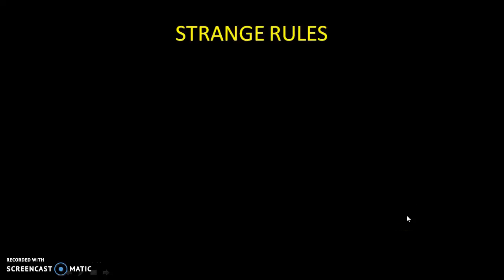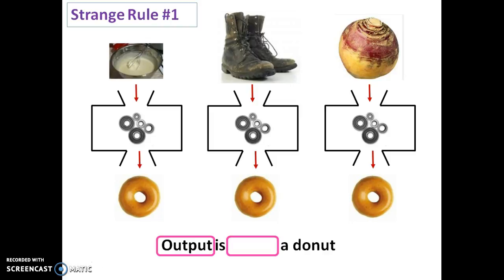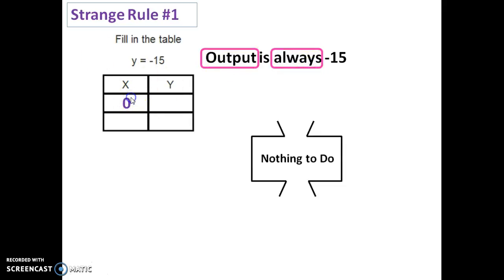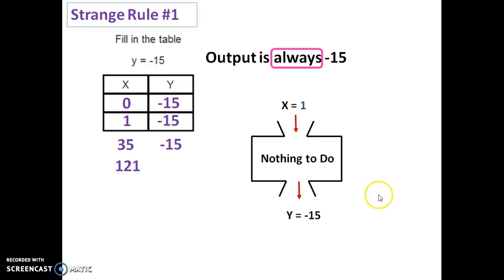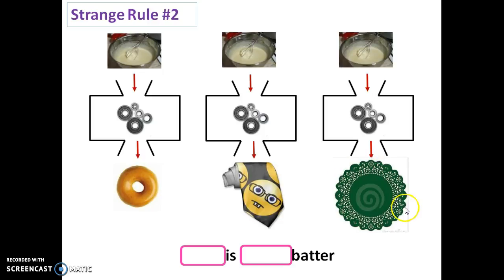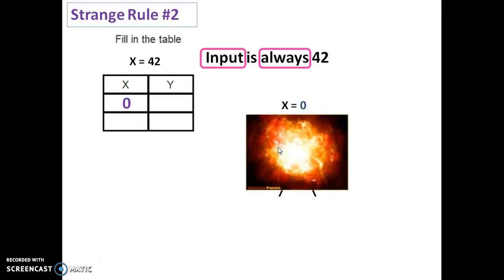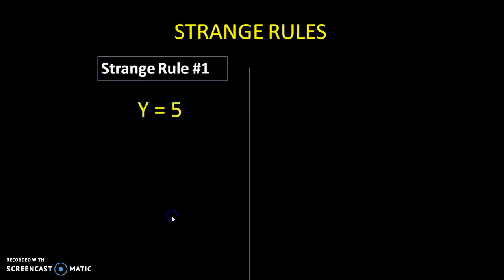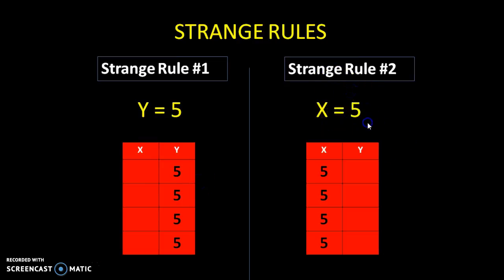A1A Table to Rule 3